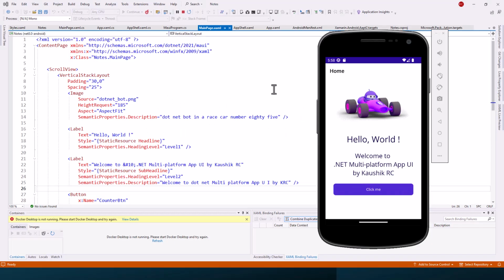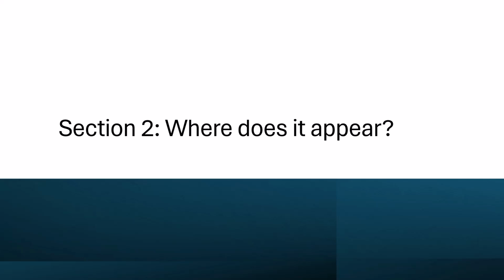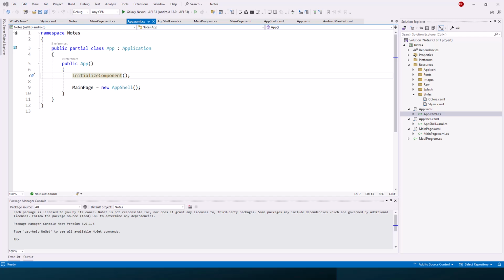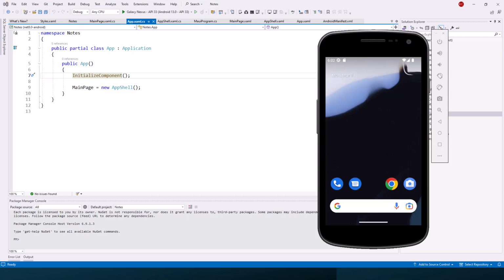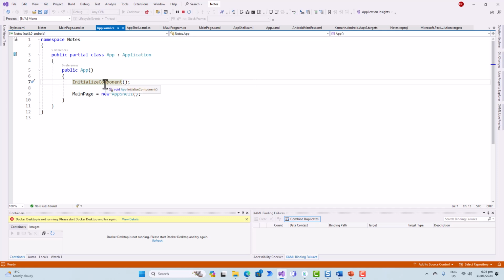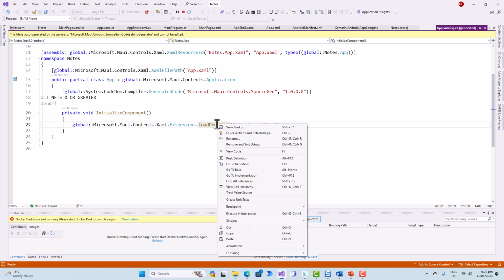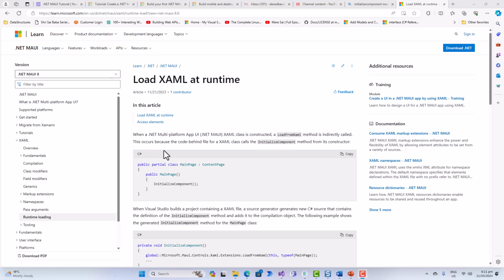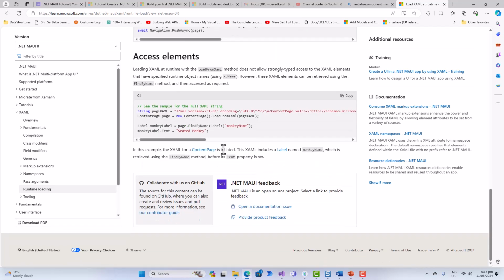Mastering .NET MAUI: Understanding InitializeComponent() Method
MicrosoftStack UdemyCourses LearnCoding Promo Discounts "Hey everyone, welcome back to our channel Today, we're diving into the fascinating world of .NET MAUI and demystifying a crucial method that you'll encounter in your app development journey: InitializeComponent.